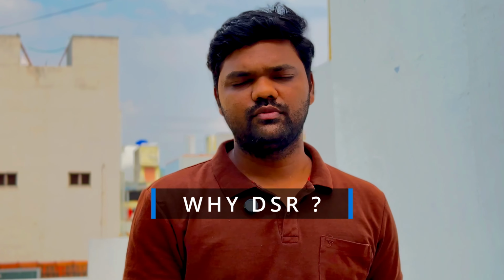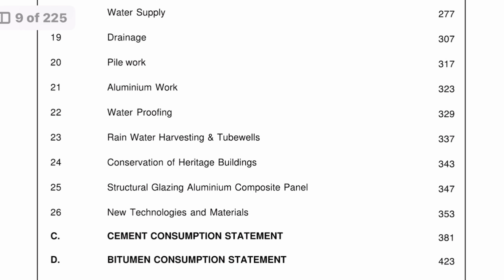DSR Decoded by Zindha CPWD | New Series for Civil Engineers | CPWD DSR Explained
Welcome to the all-new series – DSR Decoded by Zindha CPWD!

In this series, I’ll break down every item from the latest CPWD DSR, covering:
 • Item Description
 • Quantity Calculation
 • Technical Specifications
 • Rate Analysis
 • How to Execute Each Item at Site (Step-by-step guidance)

Whether you’re a civil engineering student, contractor, junior engineer, or preparing for govt exams — this is your complete civil engineering guide.

Let’s decode DSR — one item at a time, with real site insights!

Next Video: DSR Item 2.1 – Earthwork in Excavation